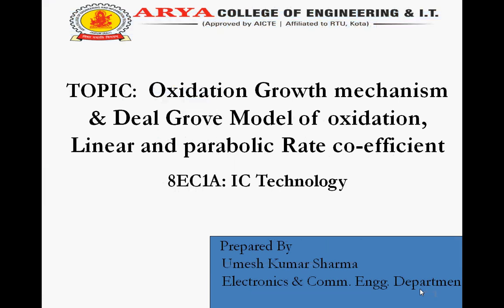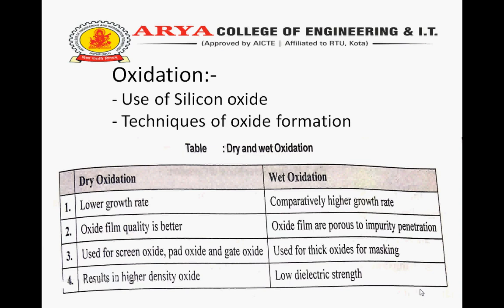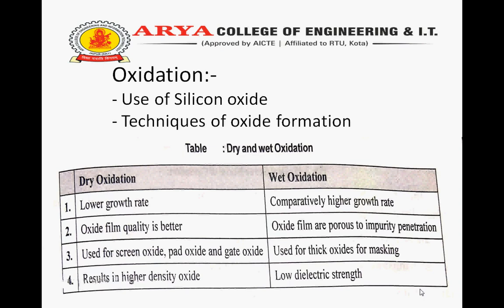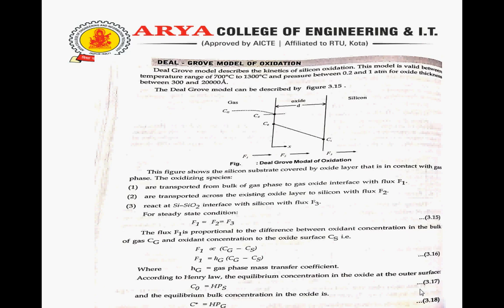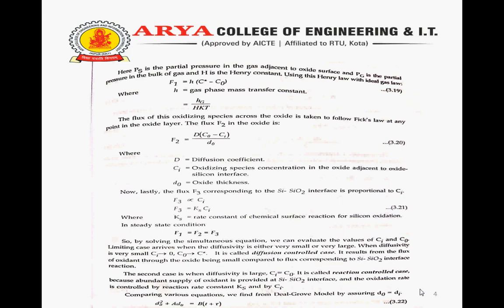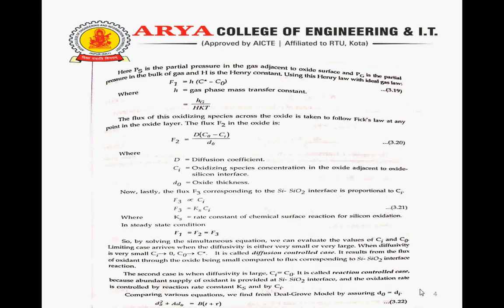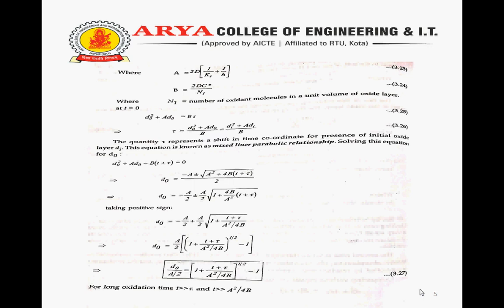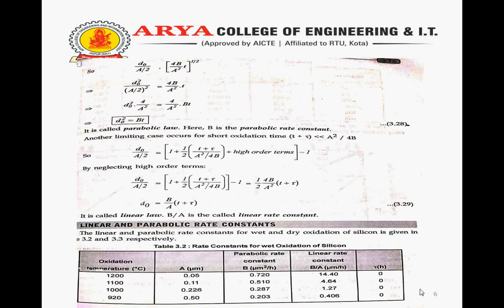Oxidation Growth mechanism & Deal Grove Model of oxidation By Umesh Sharma